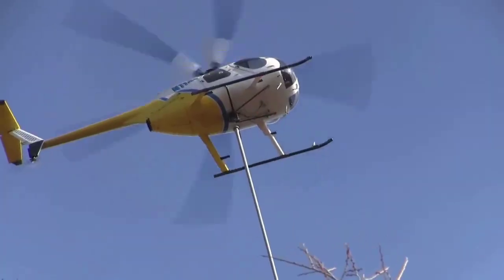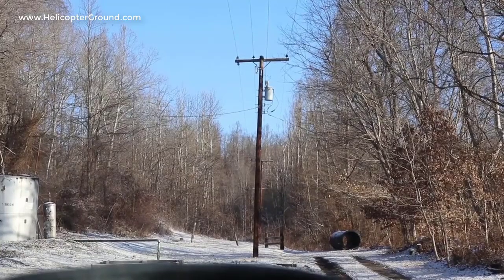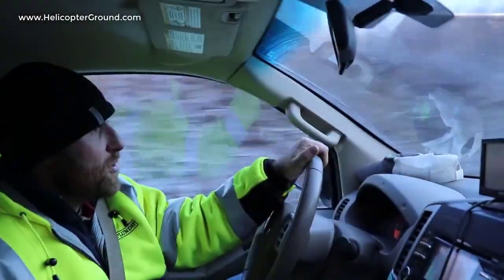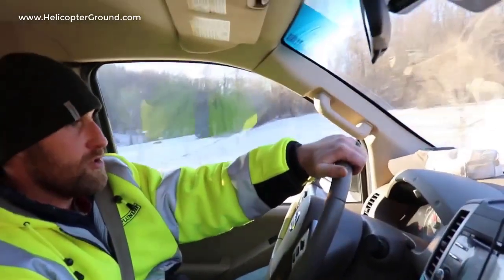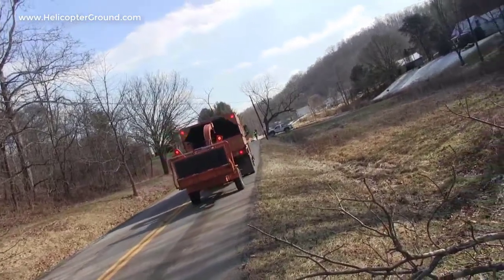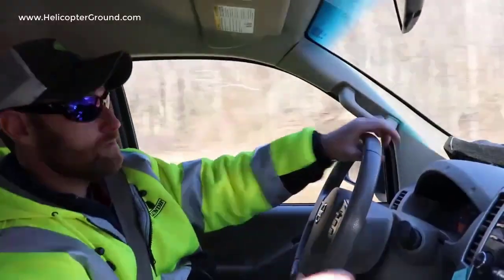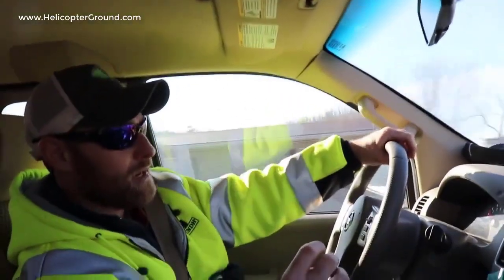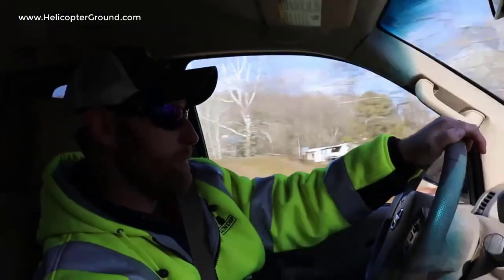Helicopter Tree Trimming Saw Pilot [ SAFETY ]